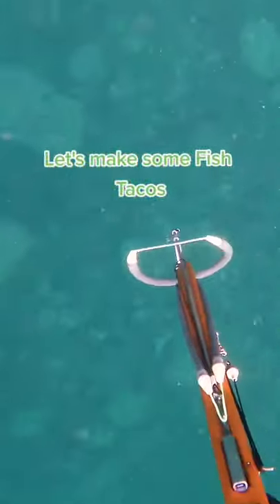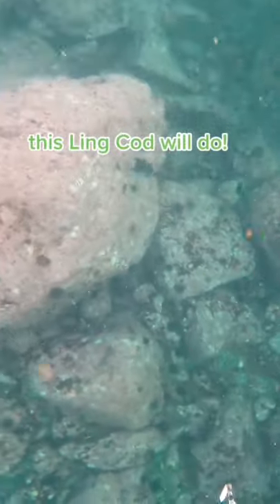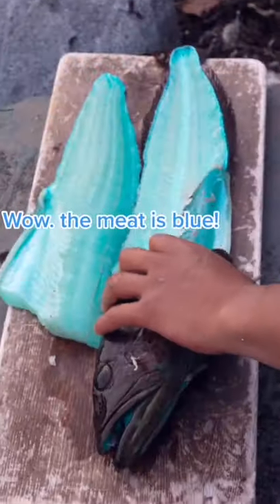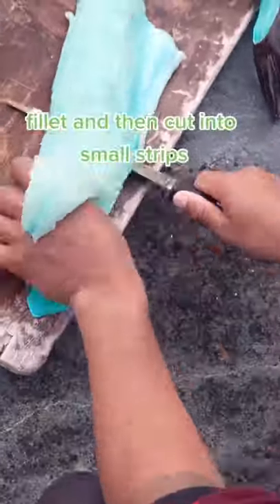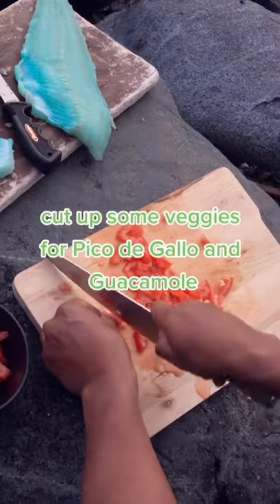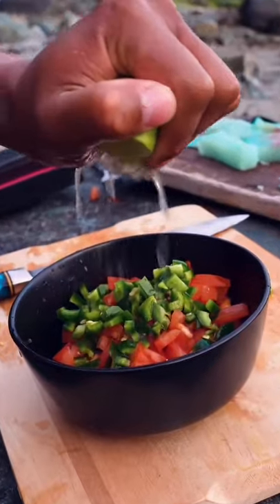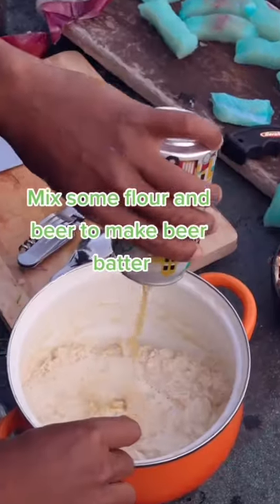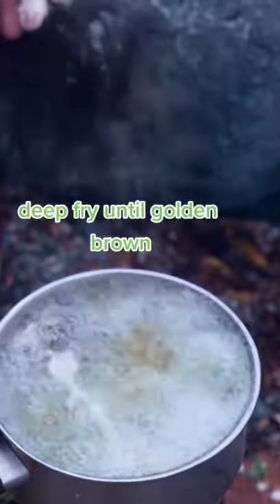Catching a BLUE FISH and making Tacos (Spearfishing)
This is one of my favourite recipes to make with Ling cod, rock fish or even greenling for that matter. There's nothing like fresh fish tacos on the beach. Ling cod is a perfect fish to make tacos with. The flesh is delicate and very juicy and tasty.